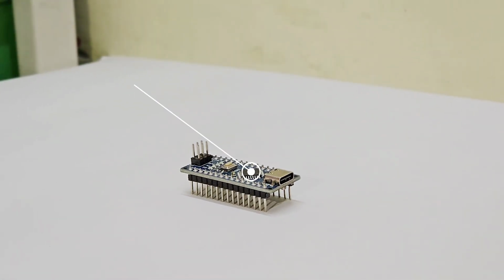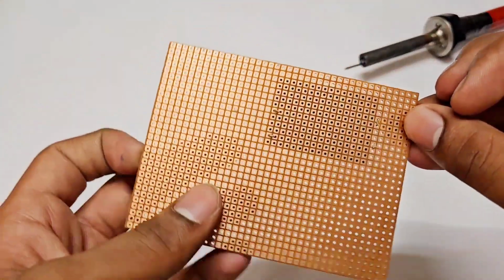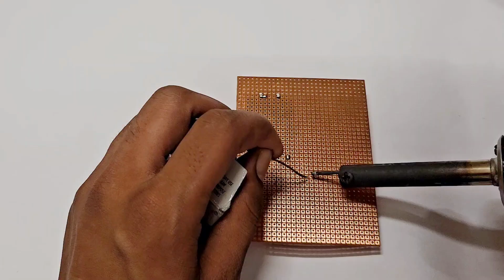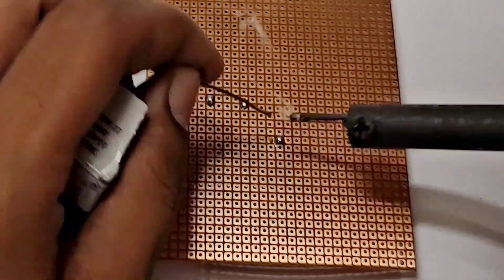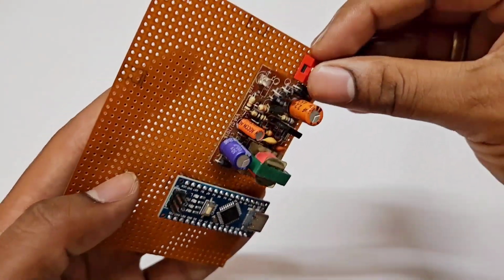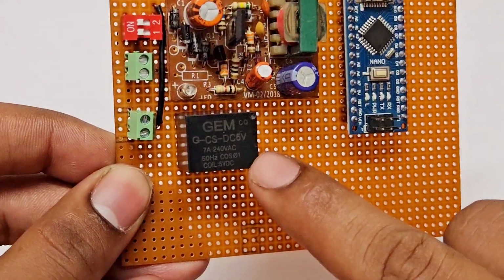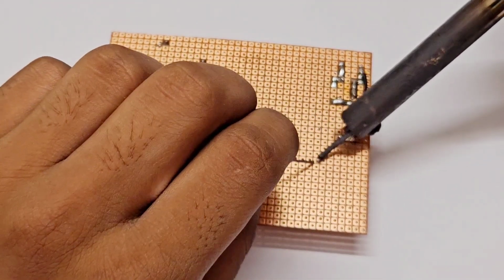DIY Home Automation Device Using IR Sensor🔥🔥||1 Channel Relay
Circuit Digram :-